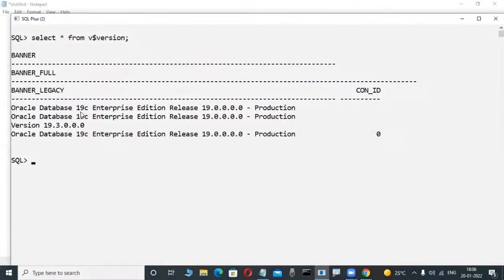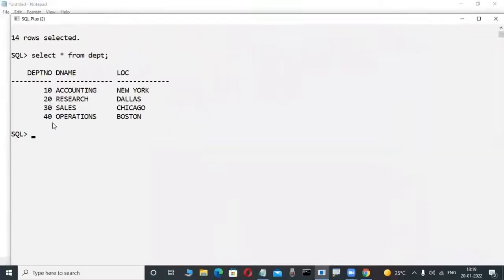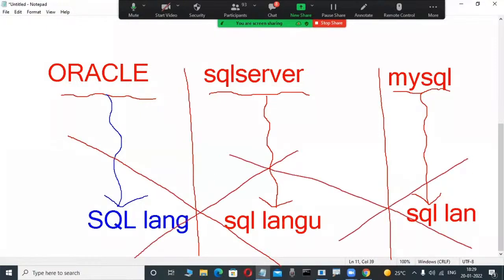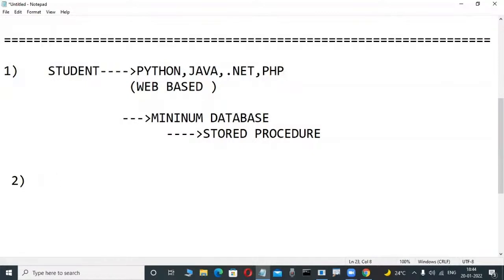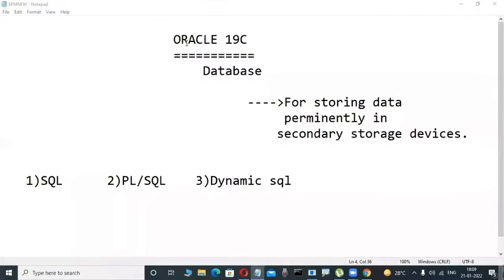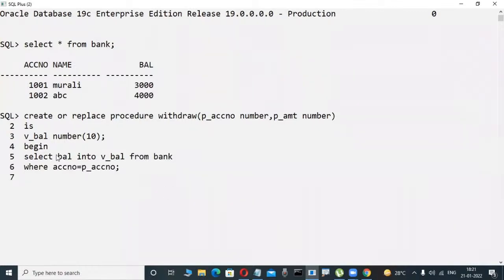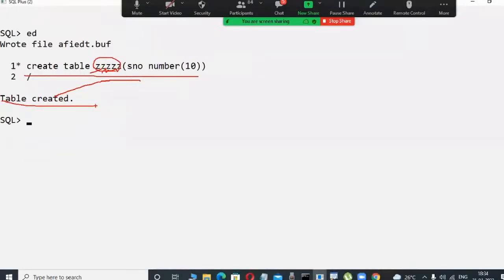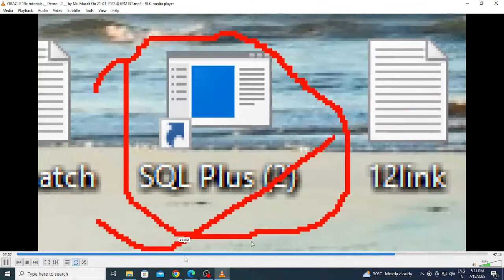ORACLE 19c tutorials by Mr. Murali Sir